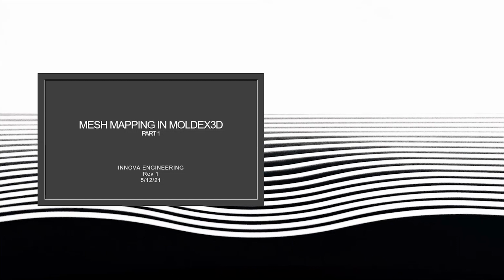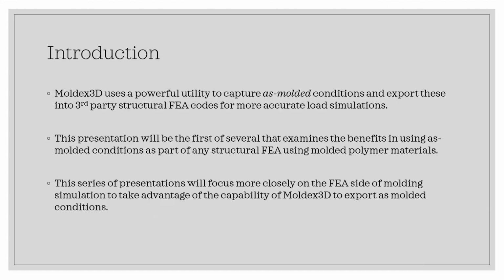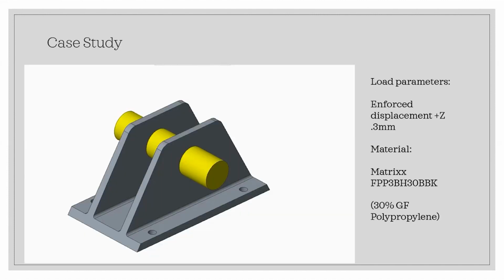Exporting Fiber Orientation from Moldex3D Data to Structural Solvers｜Intro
Moldex3D Webinar2021｜Exporting Fiber Orientation from Moldex3D Data to Structural Solvers｜Intro
Many FEA users rely on published material property data for structural analysis of plastics. For injection molded parts, particularly those with glass fibers or other structural fillers, these data can compromise the predicted results. This presentation will give a closer look at exporting fiber orientations from Moldex3D into 3rd party structural solvers. How to do this, when to do this, and how to benefit from FEA that can consider the as-molded conditions.

- How to set up the mesh mapping utility.
- What types of molding information can be exploited in structural FEA codes.

Search🔎
Fiber